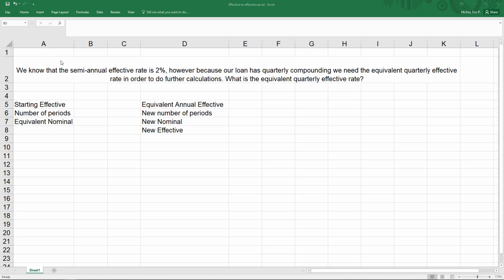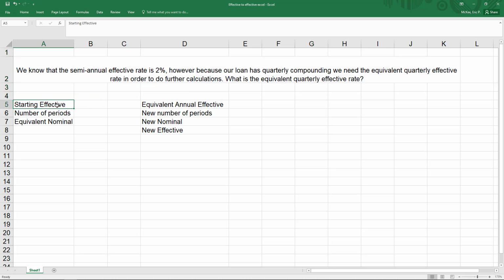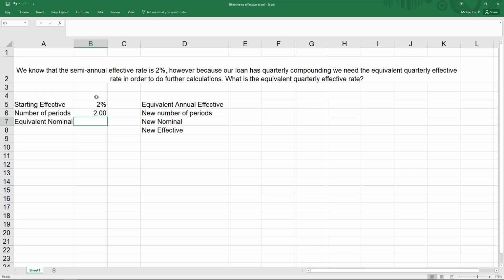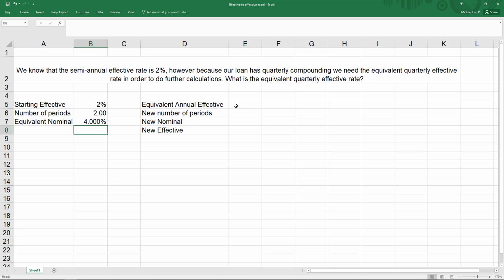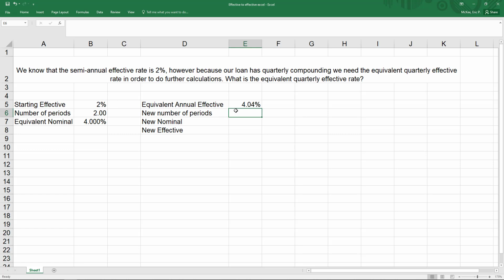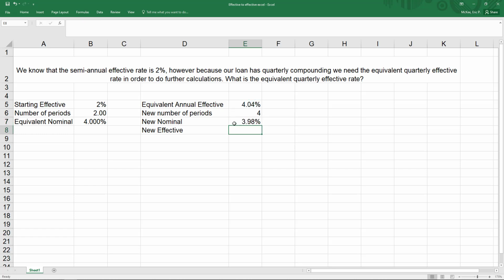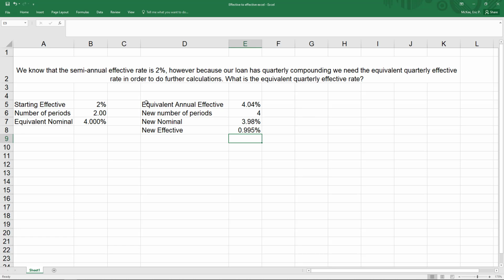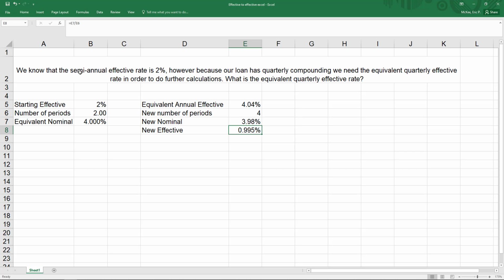Converting Between a Non-Effective Annual Rate to Any Different Effective Rate in Excel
This video shows how to take any effective rate and convert it into any other equivalent effective rate with the NOMINAL and EFFECT functions.